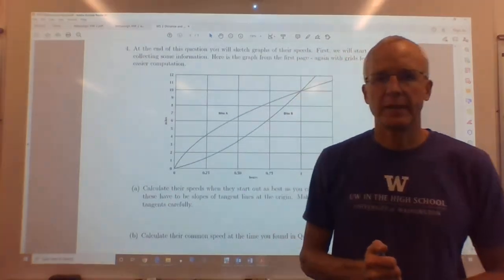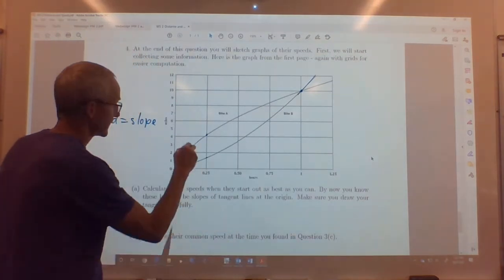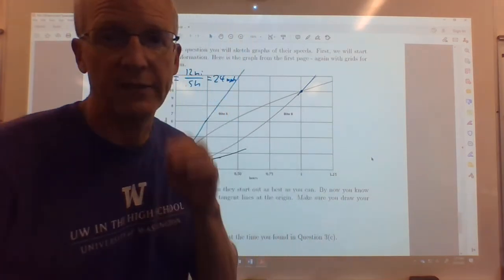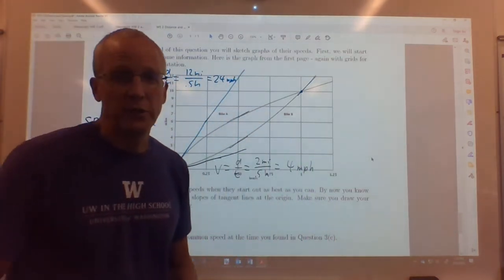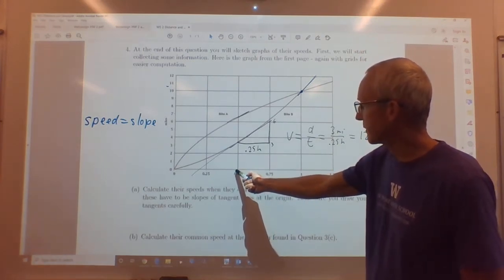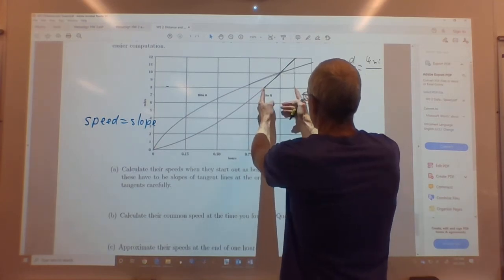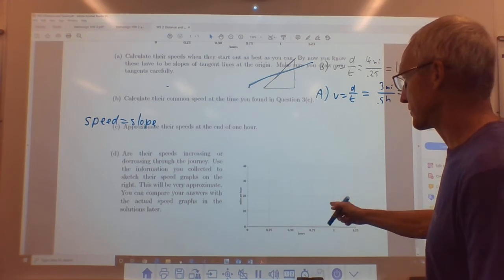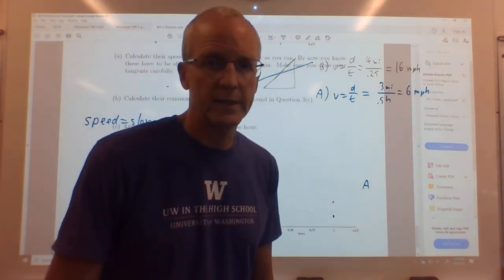Calculus WS 2 #4